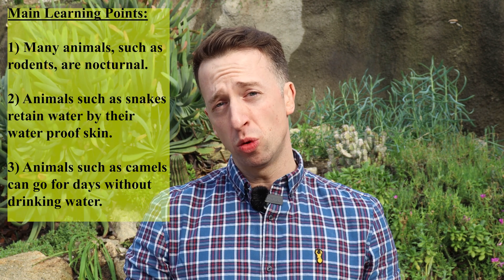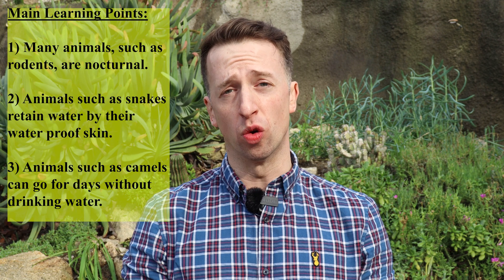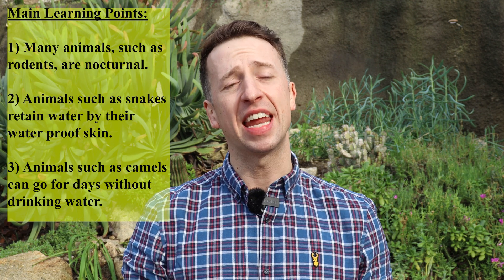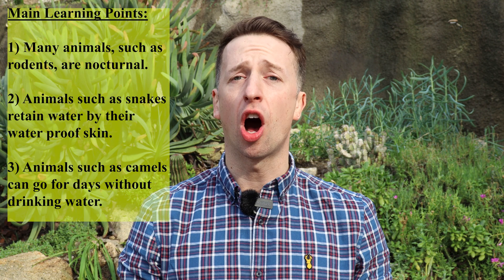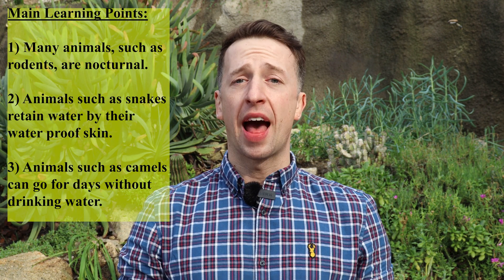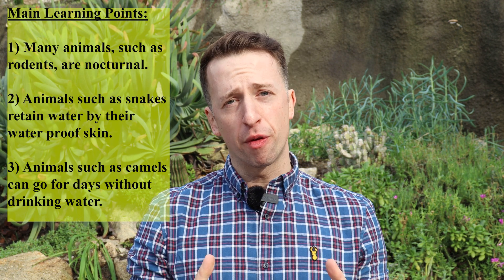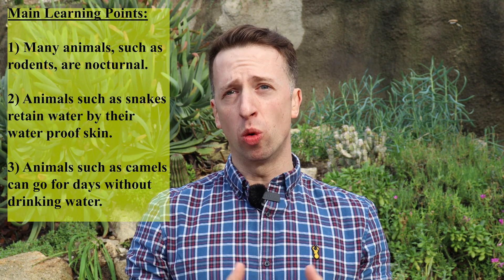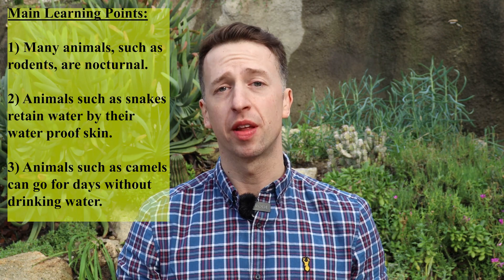AQA Geography GCSE revision 2024. Characteristics of Hot Deserts.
This geography video can be linked to revision at KS3, GCSE and A Level (AQA, OCR, Edexcel).

This video is on The Environmental Characteristics of Hot Deserts.

The video focusses on the following sections:
Global location, Climate, Soils, Plant and Animal Adaptions.

For teachers who are wishing to use this video with their geography students you may consider the following strategies once you have uploaded the link onto Show My Home Work (or alternative homework platform that you use).

1. Identify the core knowledge from this topic.

2. Using the video resource, answer the following exam questions;

Describe the global distribution of the worlds hot deserts (4 marks)

Describe the environmental conditions of the hot deserts (2 marks)

Explain why hot deserts receive low levels of rainfall and high temperatures (6 marks)

Describe the nature of soils in the desert (4 marks)

Using examples, Explain how plant species have adapted to the environmental conditions of the desert (4 marks)

Using examples, explain how animal species have adapted to the environmental conditions of the deserts (4 marks)

3. Research task; Following on from watching this video, use the internet to research two types of vegetation and two animals which live in the desert and find out how they survive within the harsh conditions of a hot desert.

Any Geography teachers who need support or guidance with ensuring the quality of geography education for their students remains high during this time, please do get in contact via Twitter. This is a restricted private account, once I have verified your own twitter account, I will accept your 'follow request'.

Please do check out the other geography videos on this channel.

Copy Right:
All video footage used in this video belongs to Mr James Simmonds, 2020. Any reproduction or illegal distribution of the content in any form will result in immediate action against the person concerned.